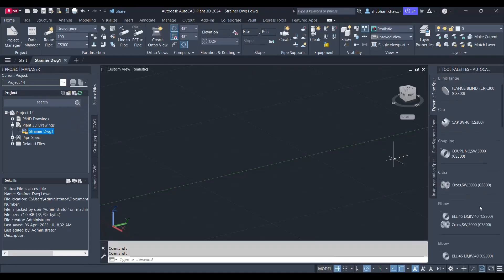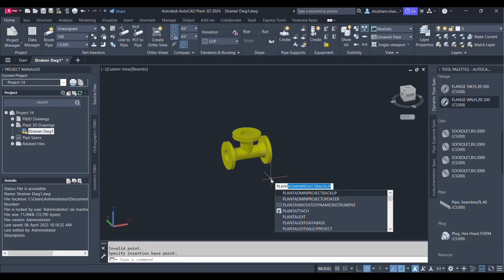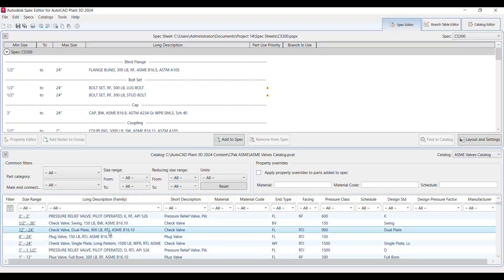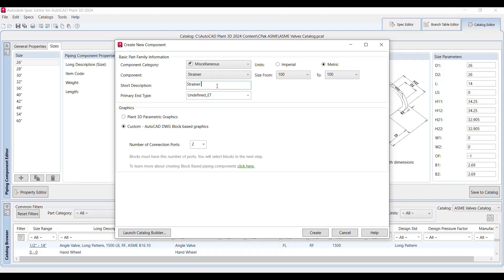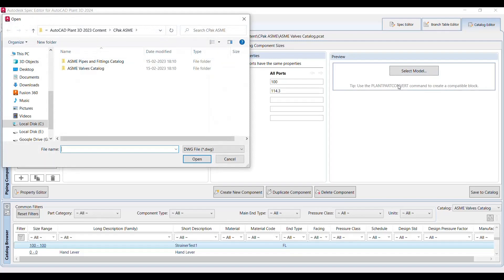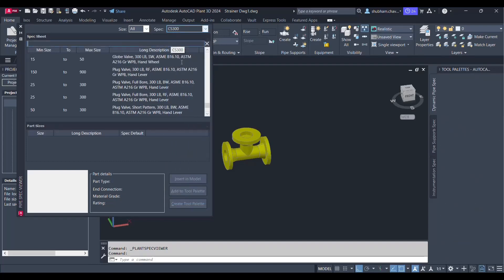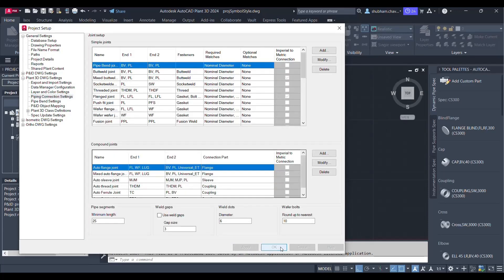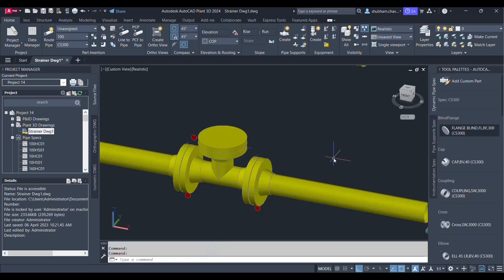New - Use Spec Editor for adding custom components to catalog in AutoCAD Plant 3D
This video will demonstrate how to use the Plant 3D Sepc Editor to add a component from .pcat file to your particular spec.
You can also learn how to add any custom component by using the catalogue editor and entering the necessary information into your existing spec like matching OD, facing type, and Spec with a long and short description.